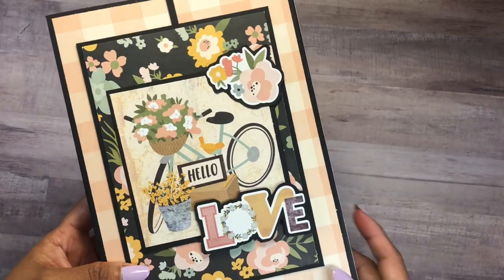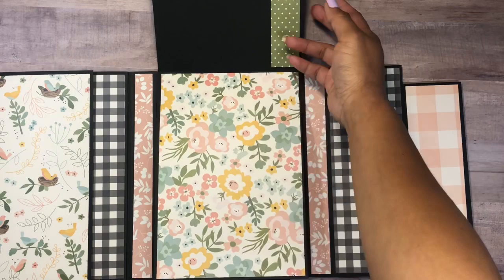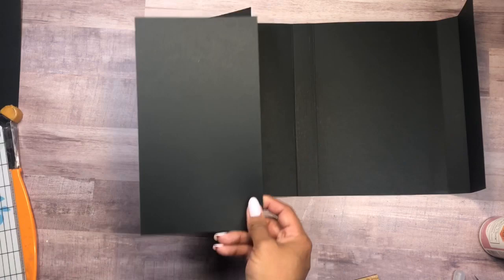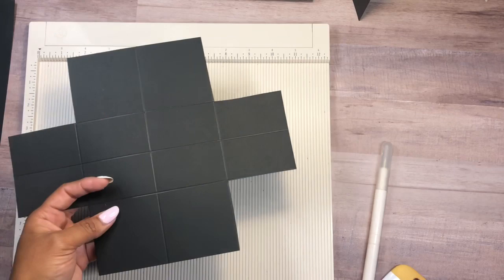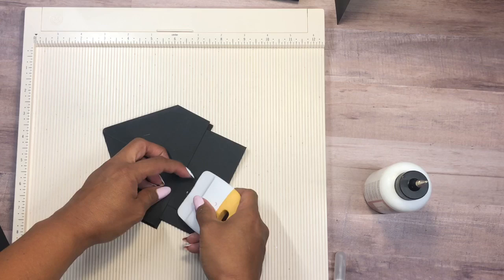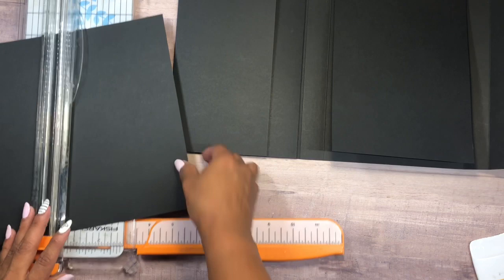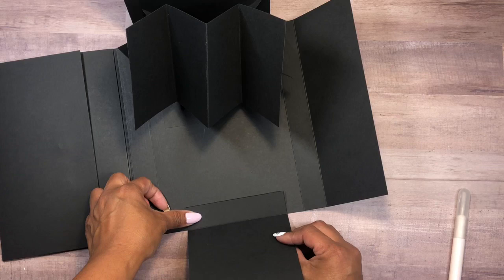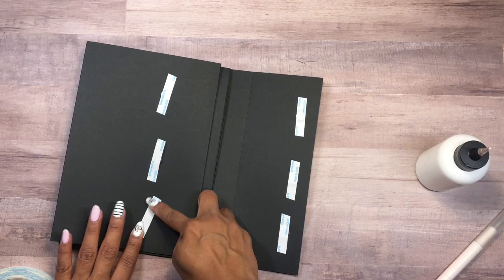Quick & Easy Folio Tutorial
This was so fun to make!
FB and IG: @rosakellyscrapbooking

Rosa Kelly

My Favorite Craft Supplies:
12x12 Chipboard 25 Sheets
10 x 1.5 mm Magnets (60 pieces)
10 x 2 mm Magnets (100 pieces)
Basic Grey Magnets Combo Set
3/8" Score Tape
3/8" Score Tape (Pack of 10)
1/2" Score Tape (Pack of 3)
Art Glitter Glue Bundle Kit (4oz + metal tip + refill)
Art Glitter Glue Refill